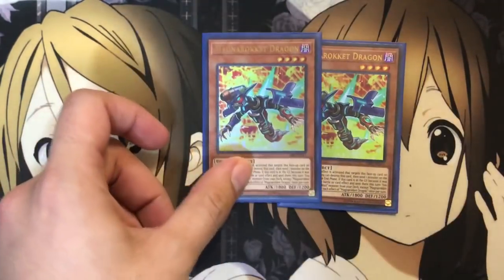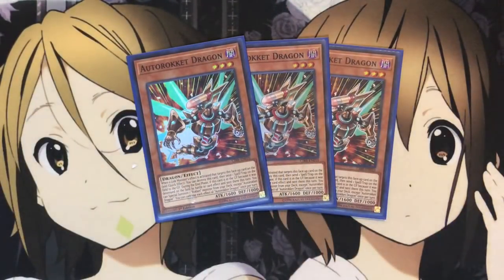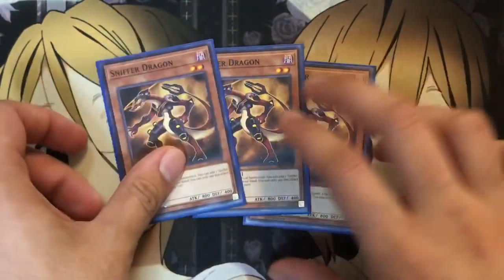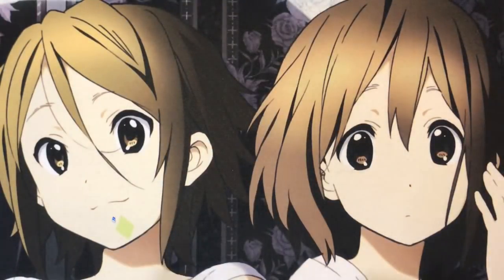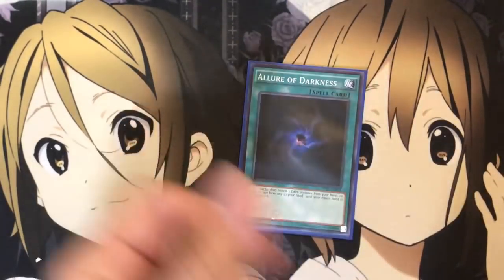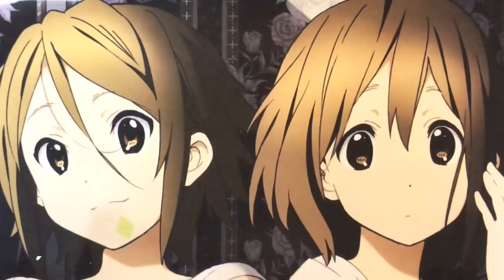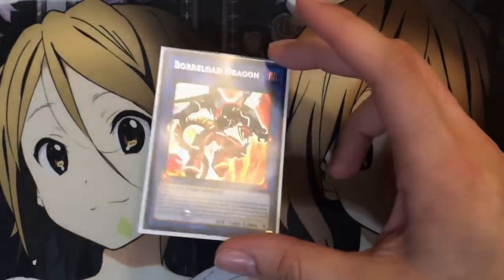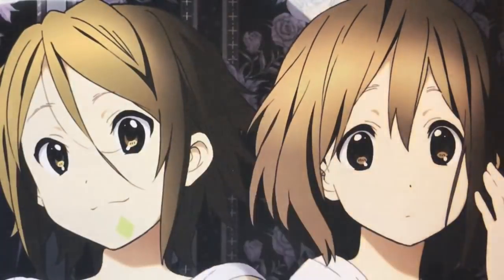My Rokket Yugioh Deck Profile for October 2017